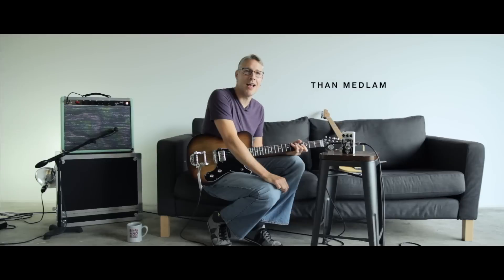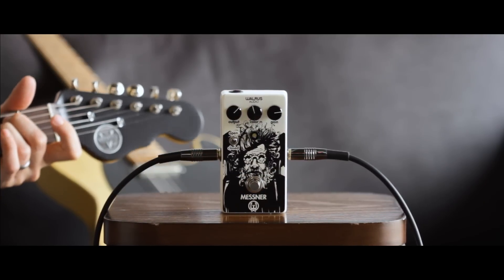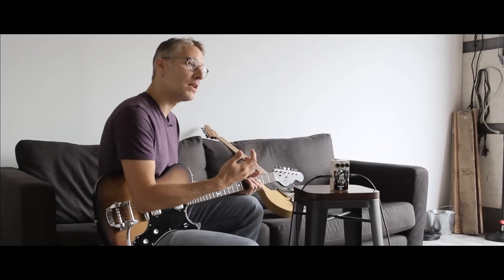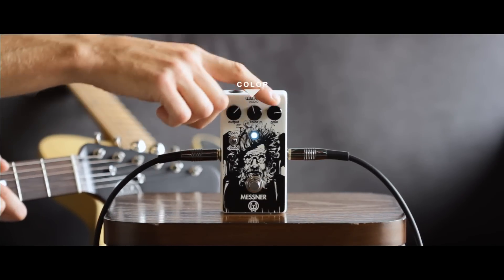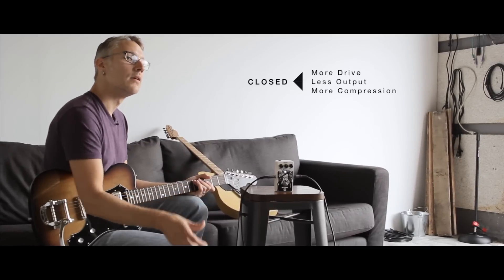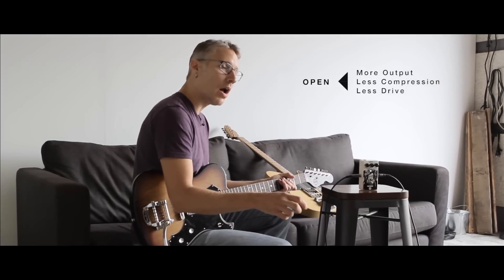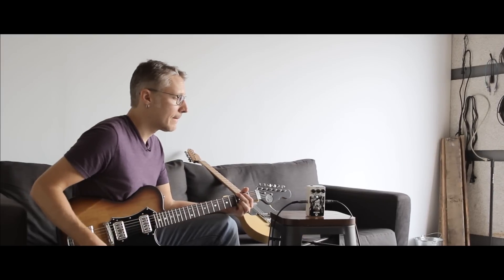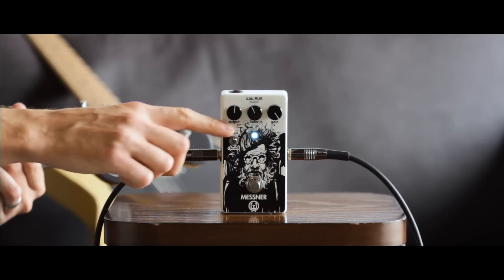Walrus Audio Messner Overdrive Technical Demo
The Messner is a low gain-transparent overdrive boasting a wide range of overdrive possibilities.  It is designed to preserve the natural voice of your guitar by not coloring your tone, but giving the user the ability to dial in and out the exact amount of tone they desire.

A toggle switch allows the user to bypass the clipping diodes from the circuit in the open position and employ them in the closed position, allowing a wide range of breakup from subtle to dramatic. Flip it to the open position and dial in a lower drive setting to add subtle aggression to your tone.  Run it in the closed position and turn the gain knob up for more compressed and punchy tones.  The color control works in all modes, giving you the ability to dial in brighter tones as you turn it up and darker tones when turned down.  If you are looking for a low gain, dynamic overdrive that won't hide your guitar's natural characteristics, meet my friend, the Messner.